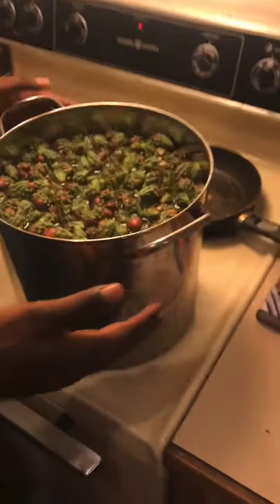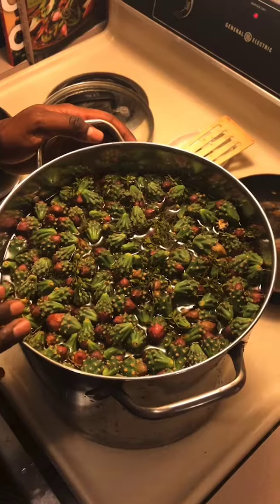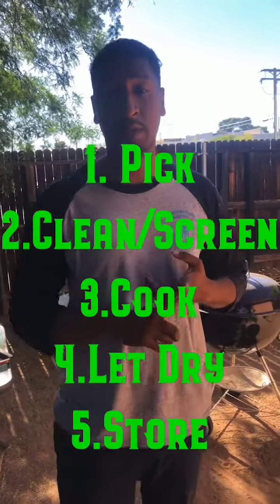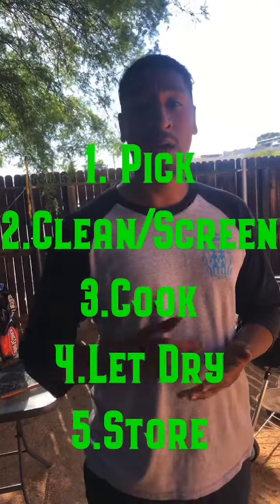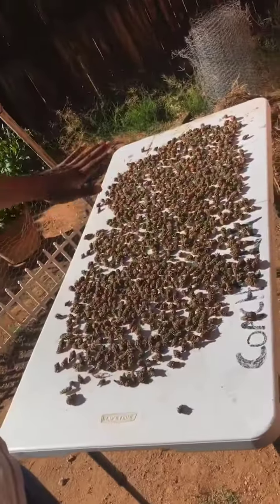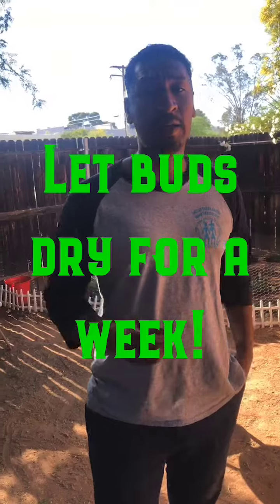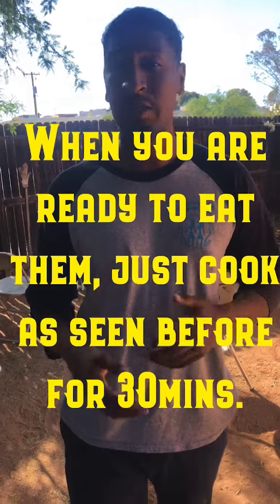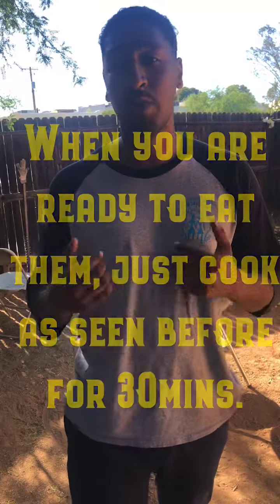Cholla Bud Harvesting Part 2